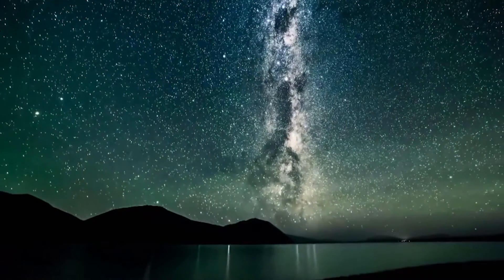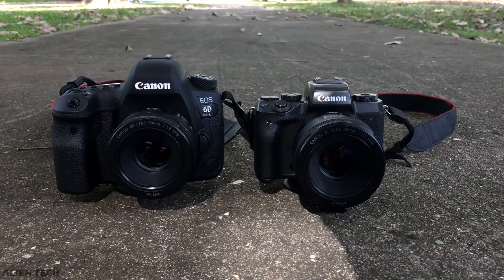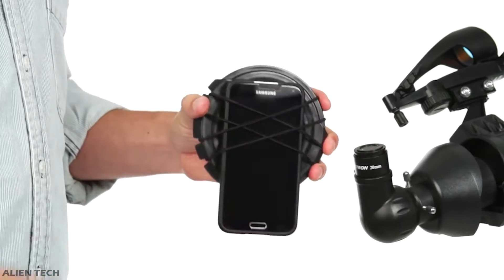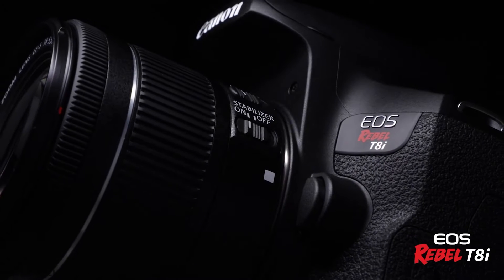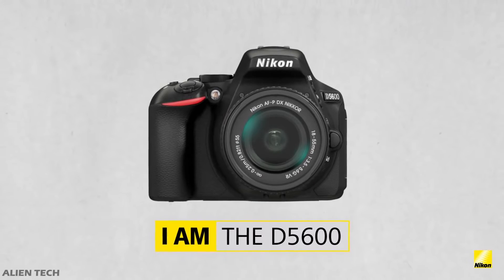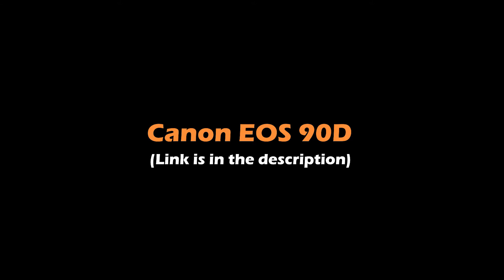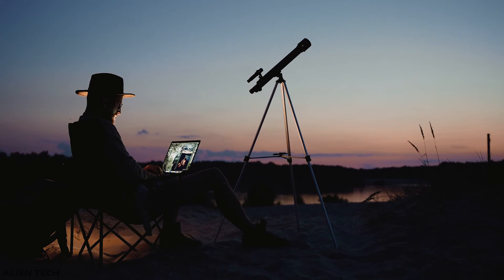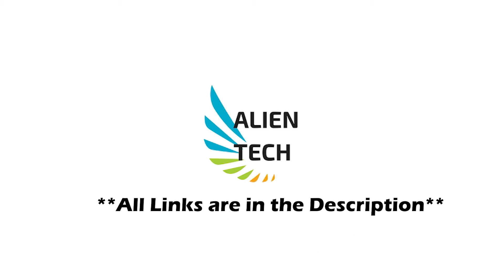Best Astrophotography Camera in 2024/2025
After using your telescope for a while you feel like capturing those beautiful images of the sky. So you need a good camera for capturing high-quality detailed images of the night sky. So, in this video, we will see some good cameras for Astrophotography.

Telescope Phone adapter

1. Canon EOS Rebel T8i

2. Nikon D5600

3. Canon EOS 90D

1. Celestron NexStar 8-SE

2. Celestron NexStar 6-SE